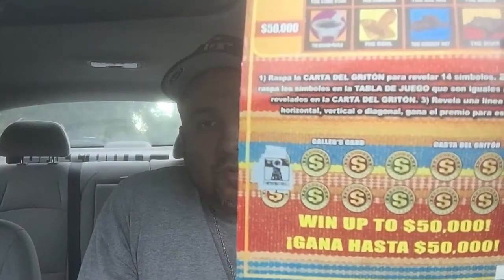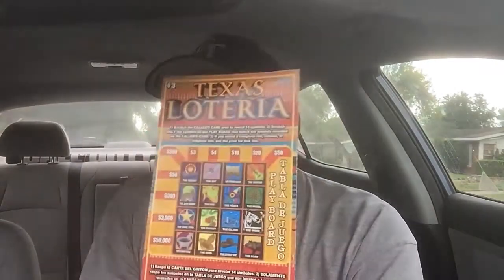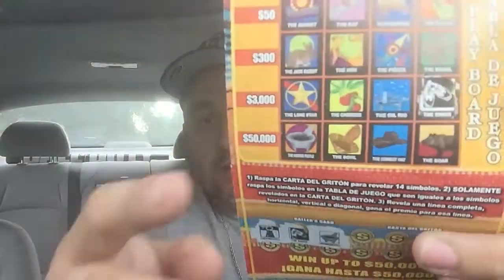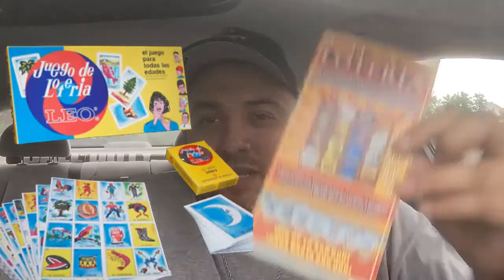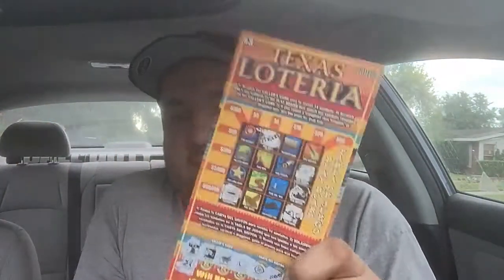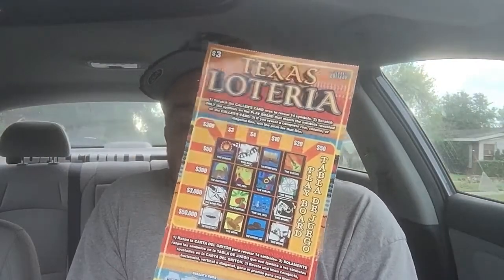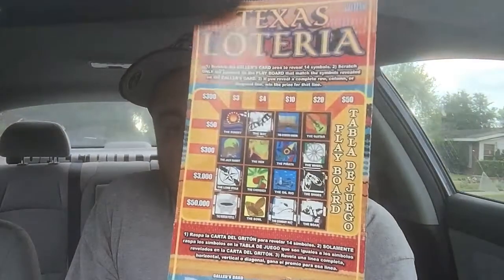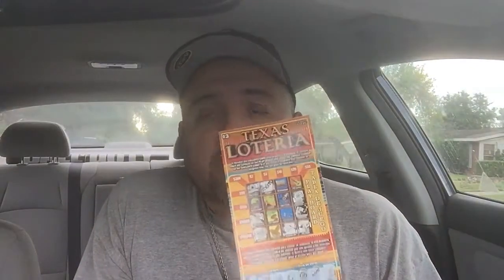What Will I Win Ep03 3rd Time Be the Charm!